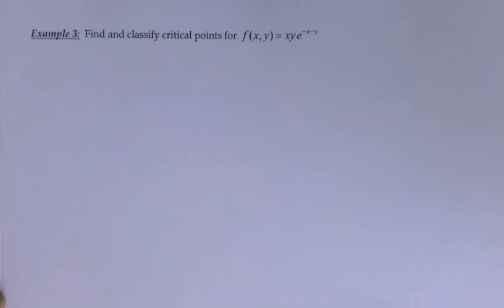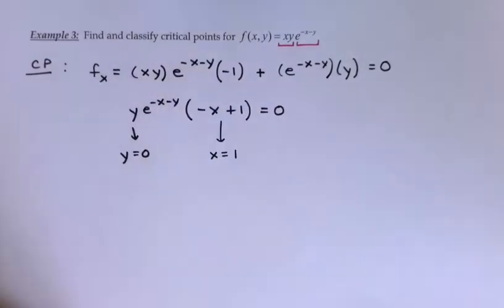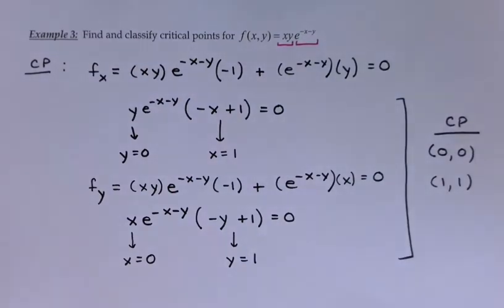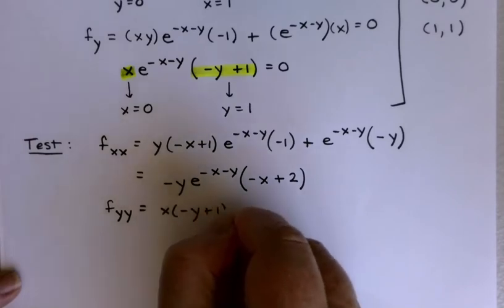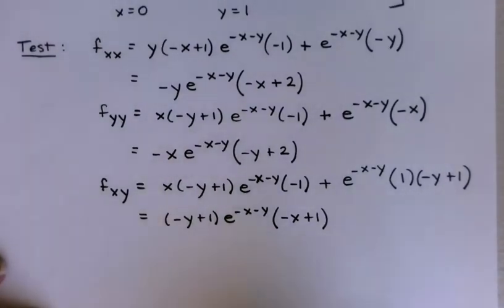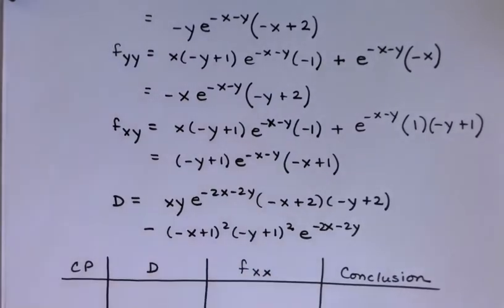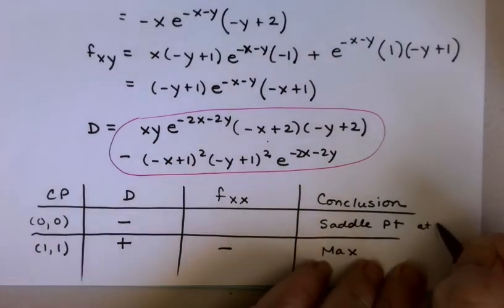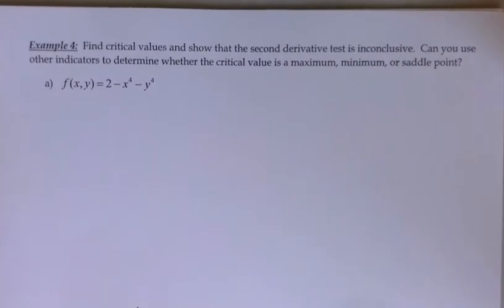MAT 251 12.8 Part 2